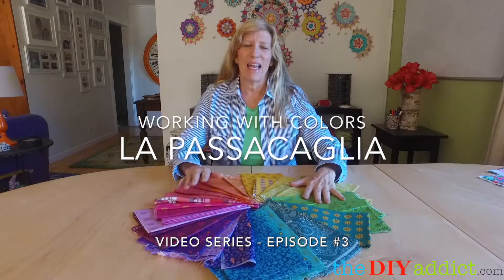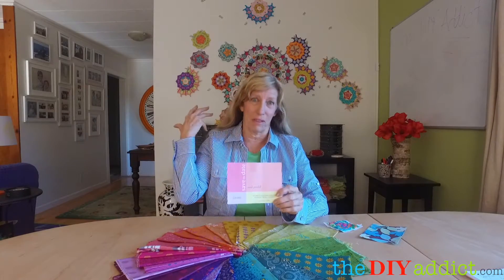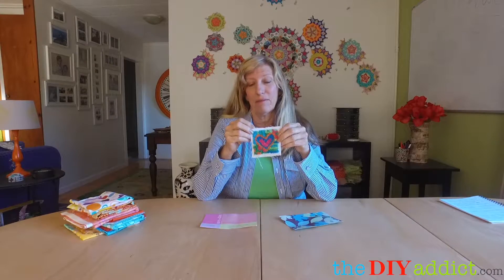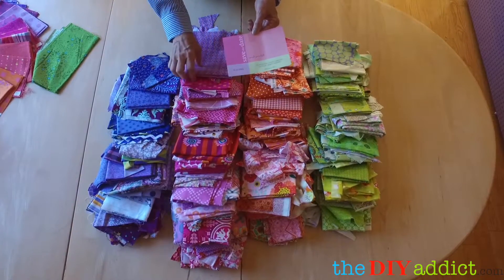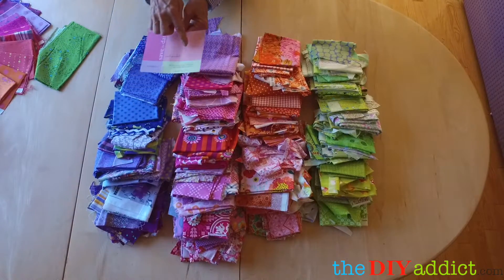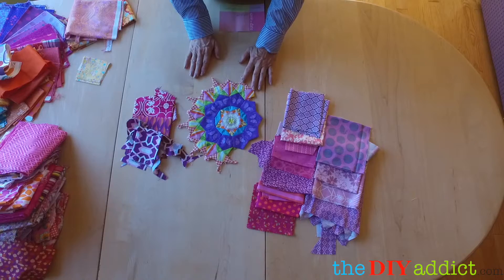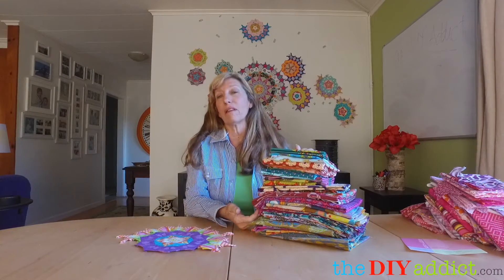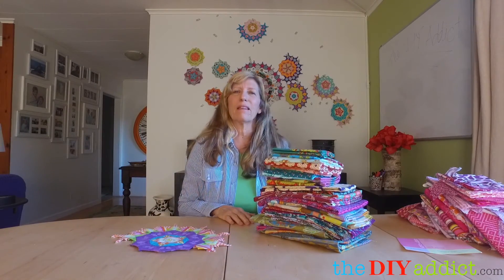Make Your La Passacaglia Look Beautiful By Choosing the Right Colors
Colors, patterns, and fabric go hand in hand with any English Paper Piecing quilt La Passacaglia Quilt. This video tutorial provides an in-depth view of how to choose colors.